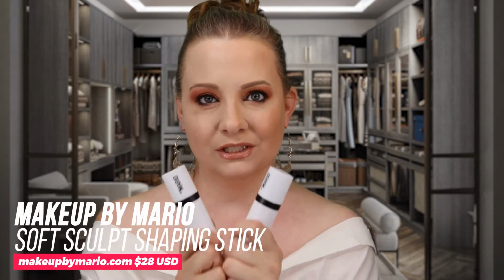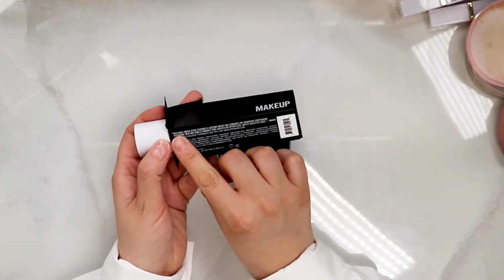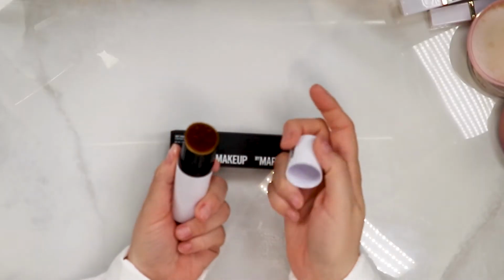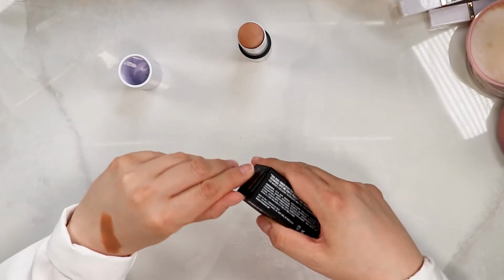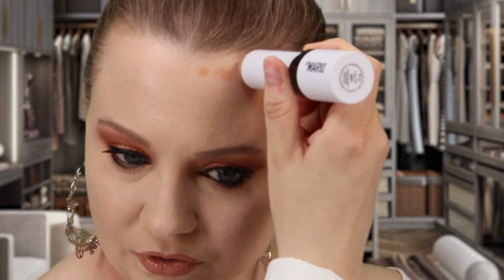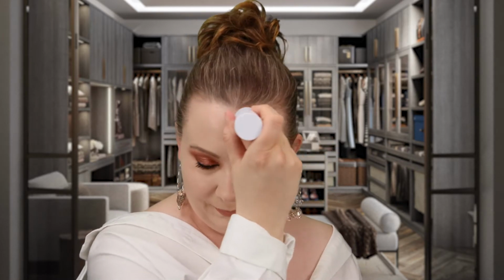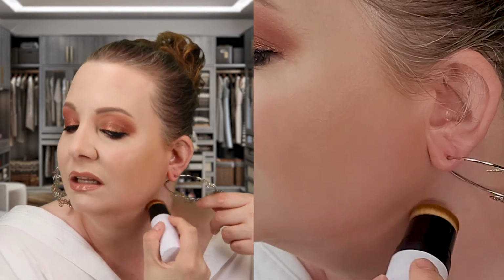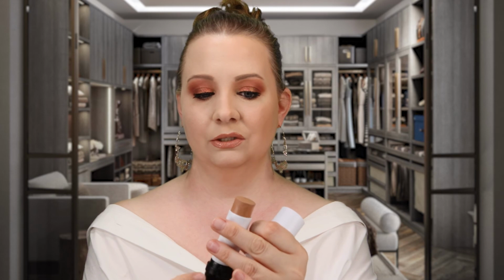HOT! MAKEUP BY MARIO Soft Sculpt Shaping Stick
This has been a long time coming! Today, we have the brand new release from Makeup by Mario and his Soft Sculpt Shaping Stick! As you might know, I wasn't very impressed with the products he dropped last year, so let's see if he can 'wow' me with these new contouring products!

Intro 0:00
Unboxing 1:04
Swatch 2:54
Application 3:48
The Score 8:09

Product Breakdown:

Moisturizer
Eucerin Dry Skin Urea Repair Replenishing face cream
Primer

Contour
MakeUp By Mario Soft Sculpt Shaping Stick – Contour Stick – Light Medium
Brows
ONE /SIZE – Browkiki Micro Tinted Nourishing Brow Gel – soft brown ONE /SIZE – Browkiki Micro Clear Nourishing Brow Gel

Highlighter
BODY BLING PAVÉ POWDER – Body Powder

Tools
Powder Puff
Large Powder Puff
Beauty blending sponge
Foundation Sponge - Blending sponge